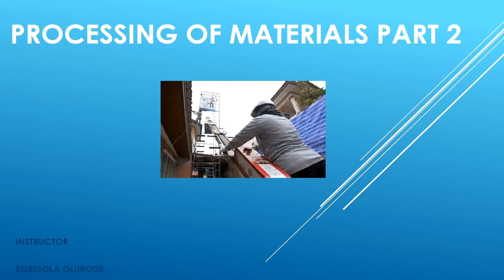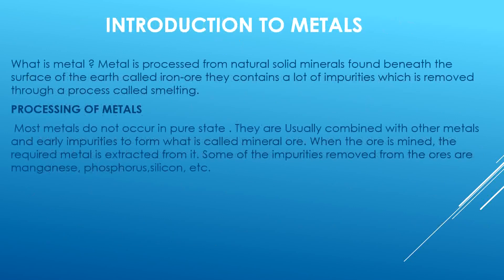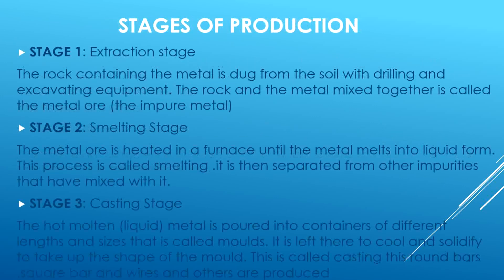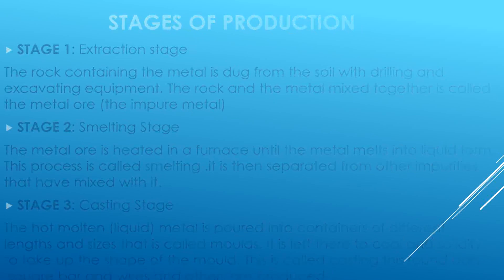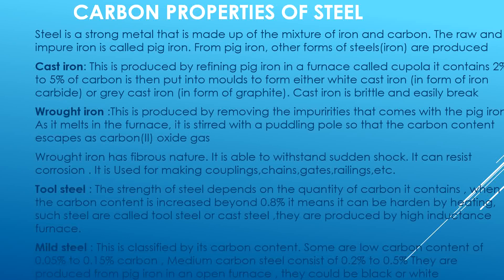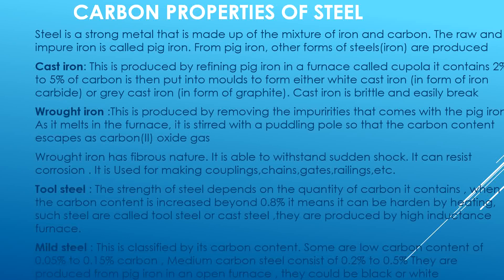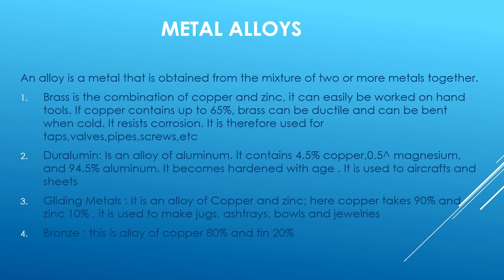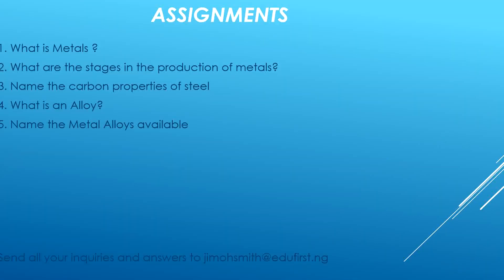Processing of Materials 2 | Basic Tech | JSS3 | Third Term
Processing of Materials is usually defined as the series of steps or “unit operations” used in the manufacture of raw-materials into finished goods. The operations involve a succession of industrial processes with various mechanical or chemical procedures, usually produced in large quantities or batches.